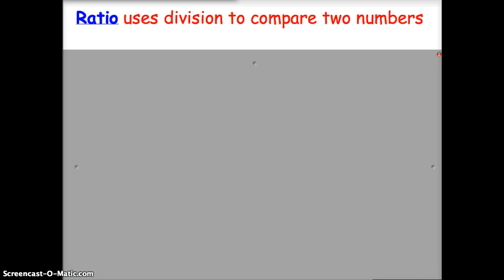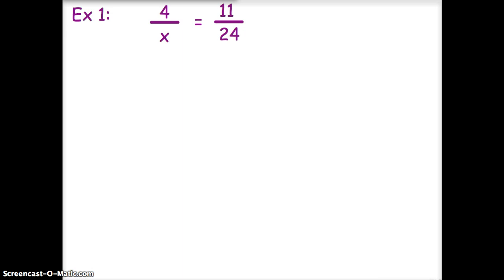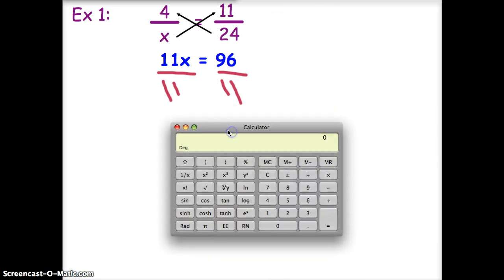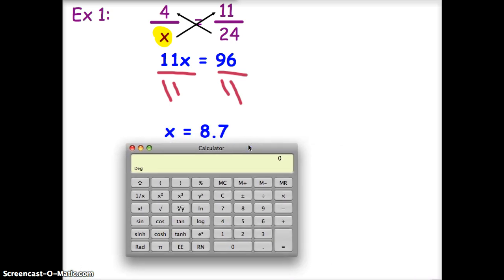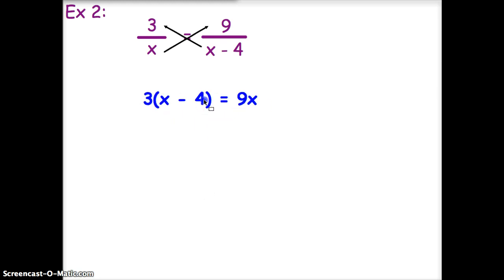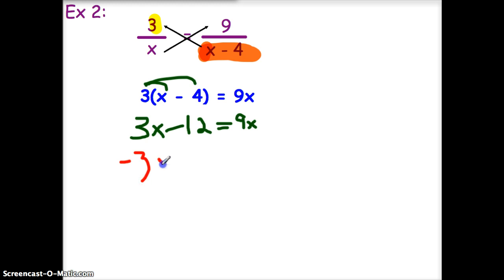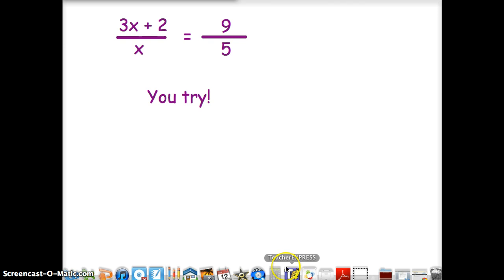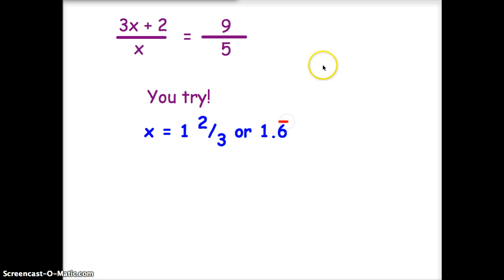Advanced Ratio and Proportion